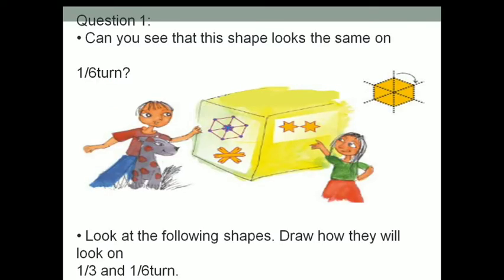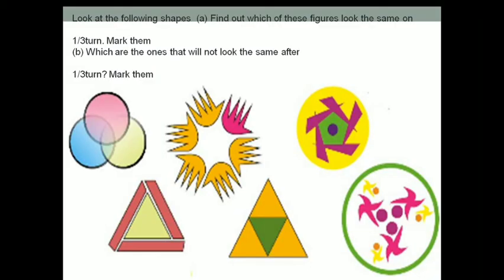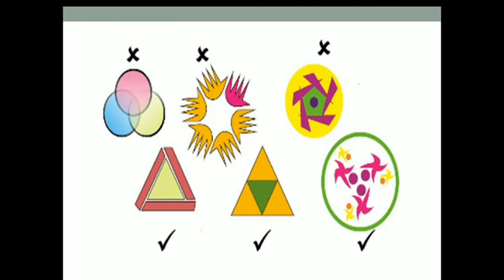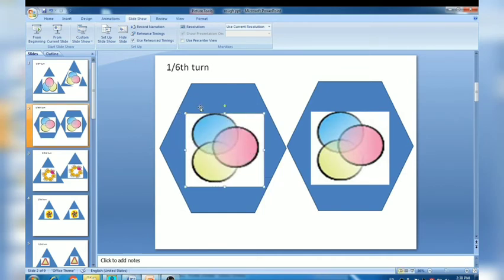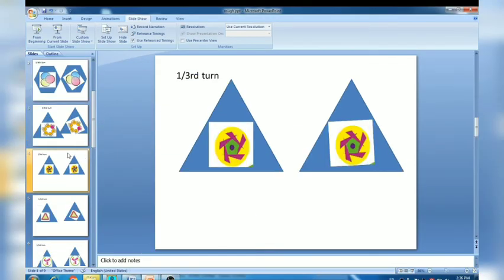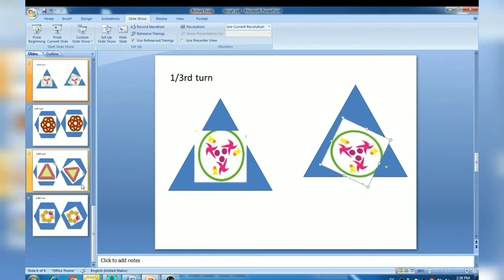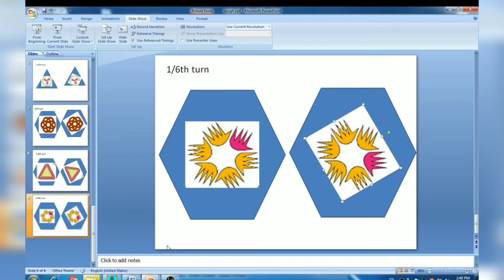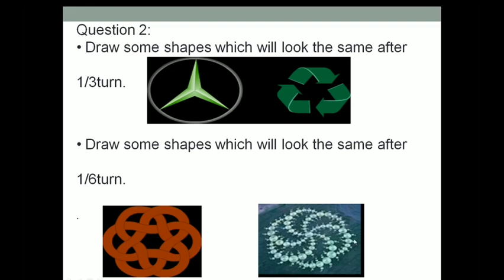CLASS - 5TH , SUBJECT - MATHS , CHAPTER - 5 (DOES IT LOOK THE SAME) , SESSION – 5